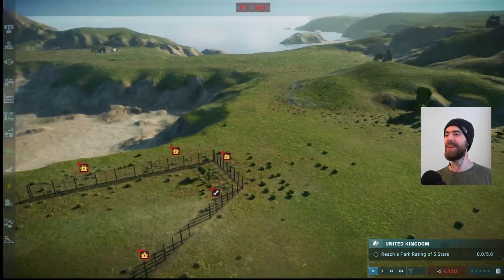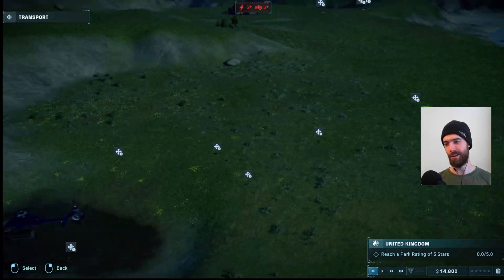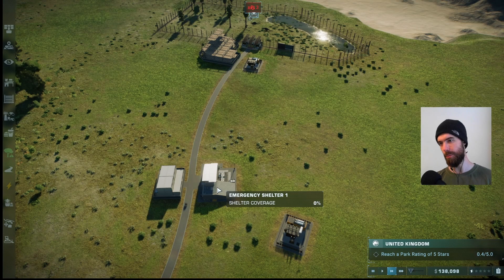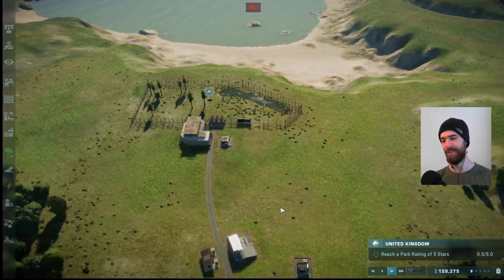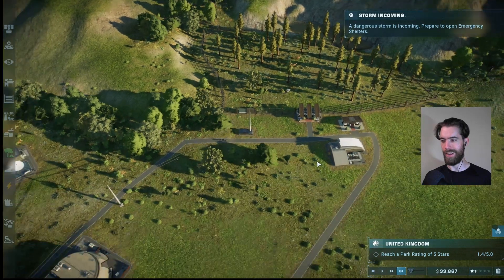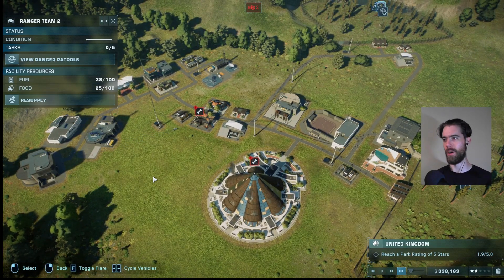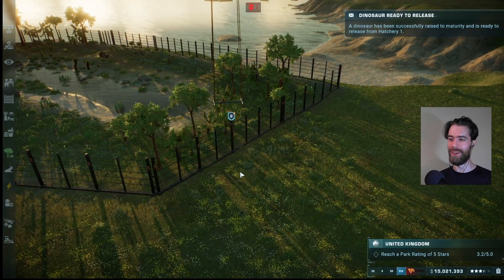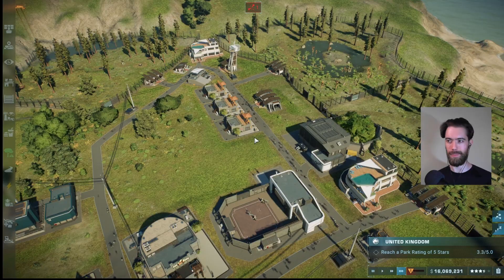ZERO Starting Cash is Crazy | Jurassic Difficulty UK Challenge Map | Jurassic World Evolution 2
Jurassic difficulty on the UK Challenge map gives you zero starting cash which is likely the most difficult start for any park.  We have to scavenge off the remnants of a failed park on the property, selling their damaged buildings and selling their roaming wild dinosaurs to be able to scrape together the funds to start our own operation.  Oh, and the storms at this location will damage all our buildings so we need a high profit margin to be able to keep up with repair costs.  Watch along with this challenge mode walkthrough as we play the UK challenge map on Jurassic difficulty.

Jurassic World Evolution 2:
urassic World Evolution 2 is the much-anticipated sequel to Frontier’s highly successful Jurassic World Evolution. This bold new era in the Jurassic World Evolution game franchise builds upon the ground-breaking and immersive 2018 management simulation.
PUBLISHER:  Frontier Developments